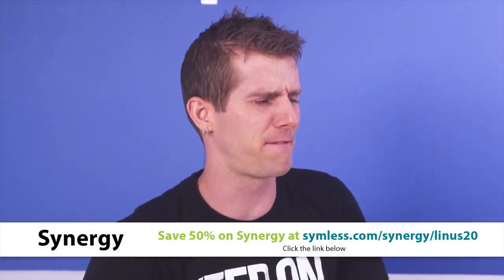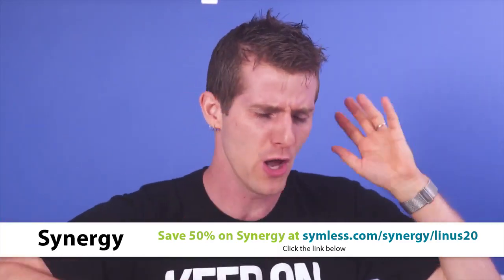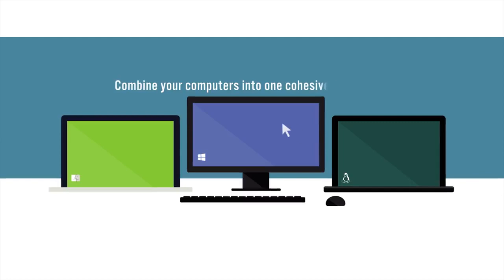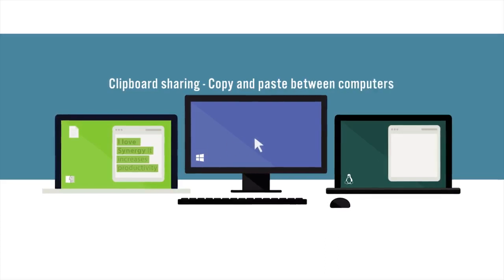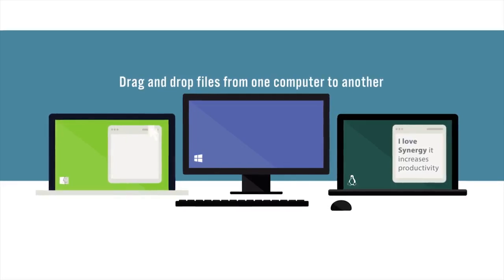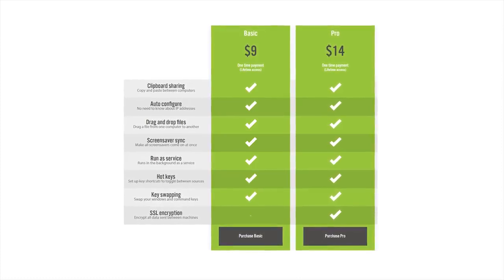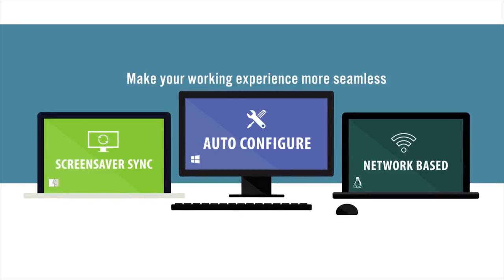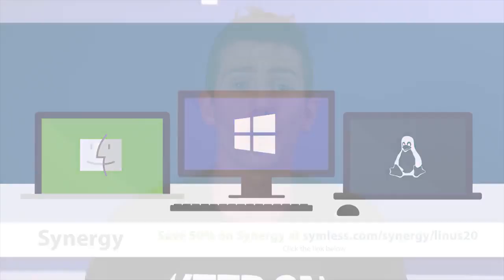170720 INT Synergy